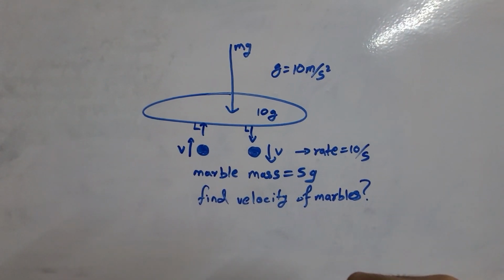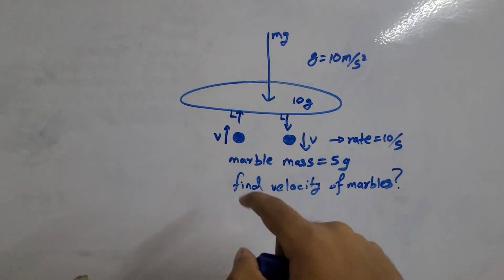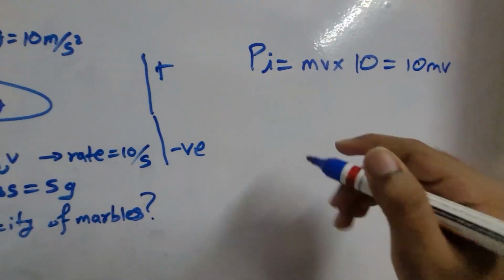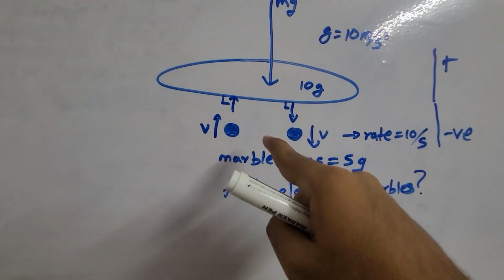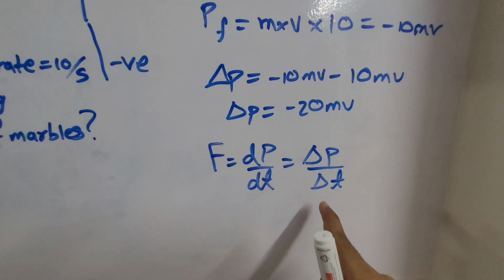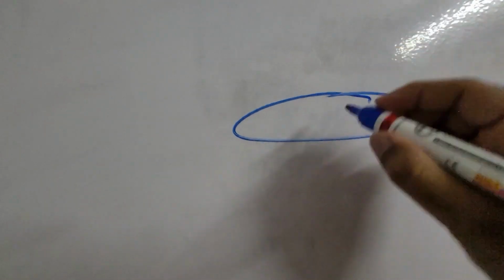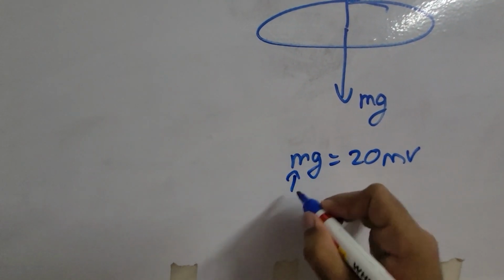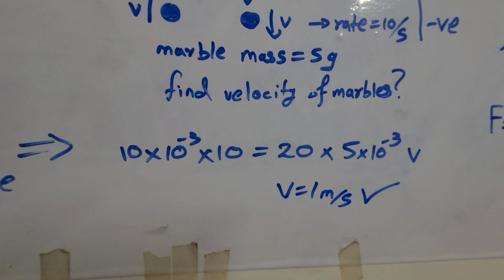Can you solve this NLM question?? | jee neet | oneQuestion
In this video we take a look at a NLM question .
A disc of mass 10g is kept floating horizontally by throwing 10 marbles per second against it from below. If the mass of each marble is 5g, calculate the velocity with which the marbles are striking the disc. Assume that the marbles strike the disc normally and rebound downward with the same speed.
👉 Follow study_smart49 on instagram and check out our specialized courses for jee mains & advance and neet .